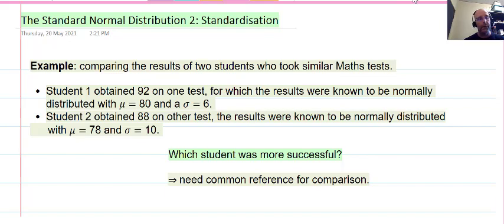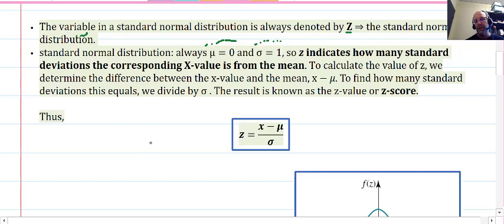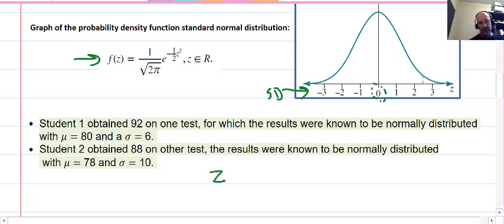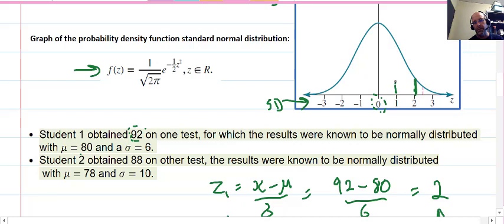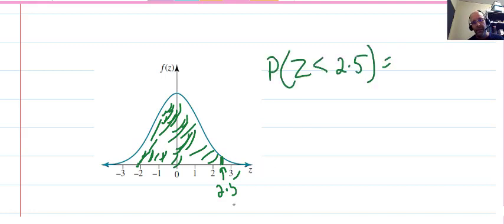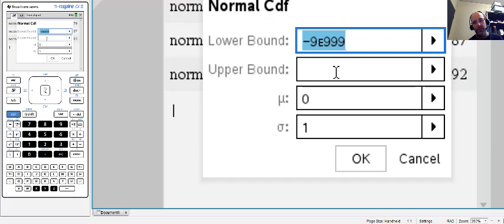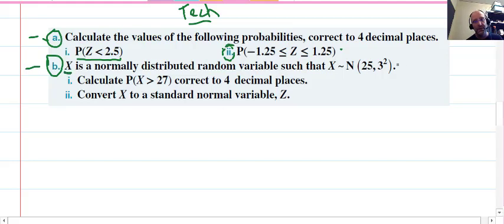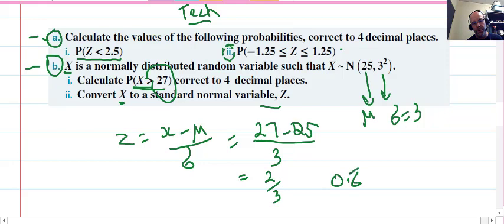Standard Normal Distributions 2 - Standardisation